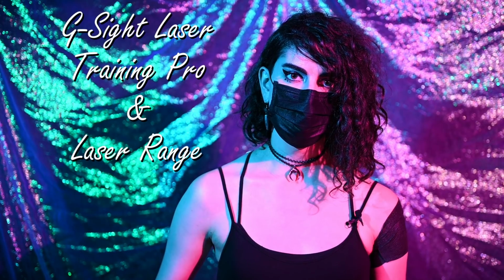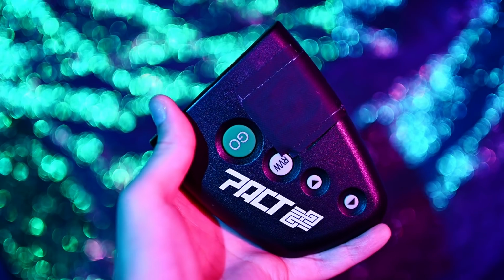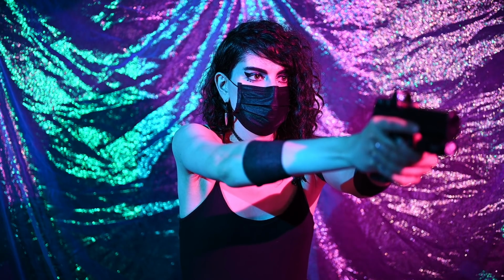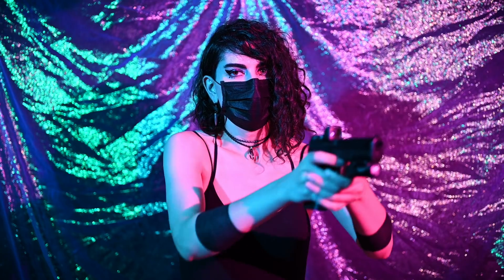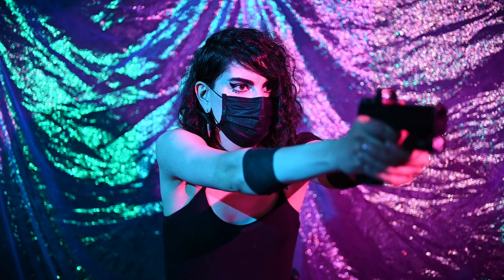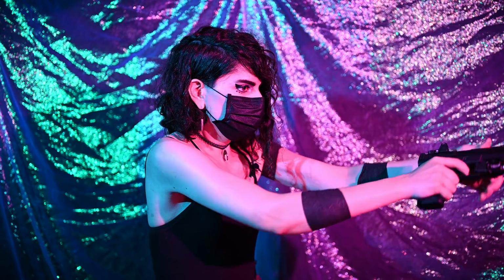Fundamentals of Dry Fire Practice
Dry fire practice is one of the most fundamental tools a shooter has to rely on to keep their skills sharp. We should always lean on this very convenient, economical method of practice - arguably spending more time on it than the at the range, as the majority of your shooting foundations can be practiced with it at your leisure. In times of ammunition scarcity and inaccessibility, it becomes even more invaluable when trips to the range spread further apart.

Drills:
2:43  -  Trigger study
3:30  -  Sight study
4:24  -  Coin balance drill
5:01  -  Acquiring grip
5:35  -  Presentation/extension
6:06  -  Prepping the trigger
7:04  -  Pulling the trigger
7:45  -  Resetting the trigger
8:37  -  All together now!
9:00  -  Draw from holster
9:44  -  Reloads
10:31  -  Target transitions